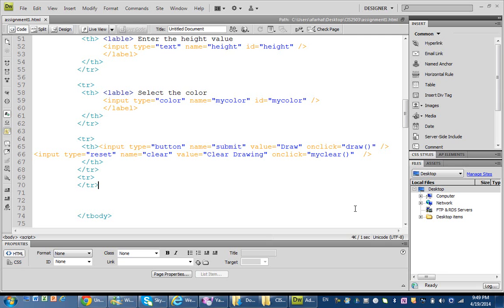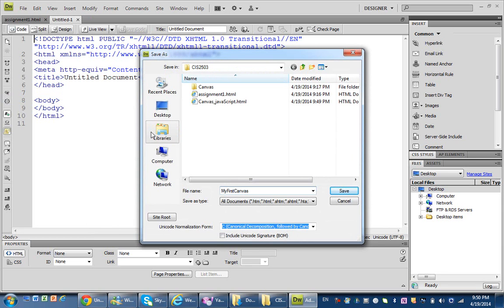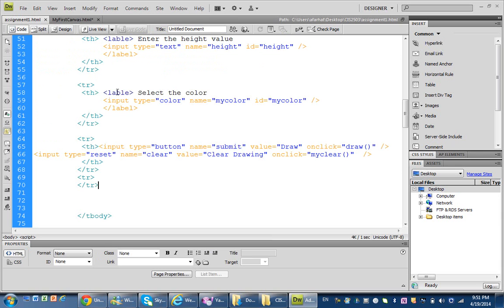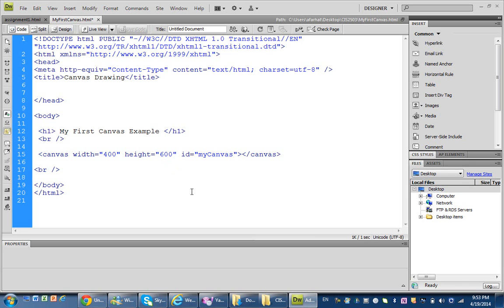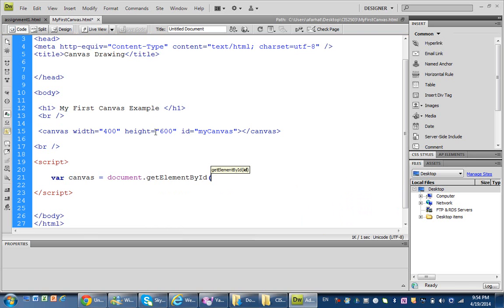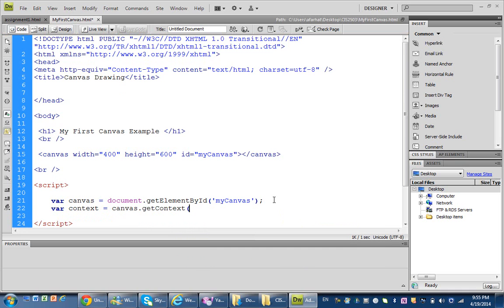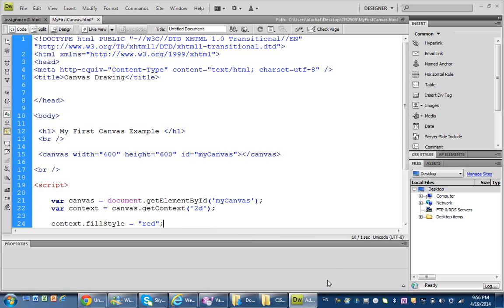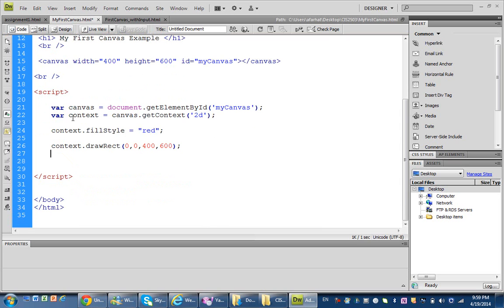Intro to HTML5, Canvas and Java Script Part 1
In this example we create an HTML5 File,  add a canvas to it, and write some java script to use the canvas.